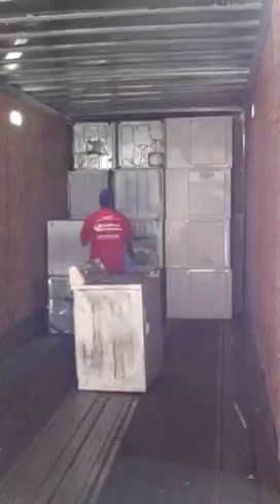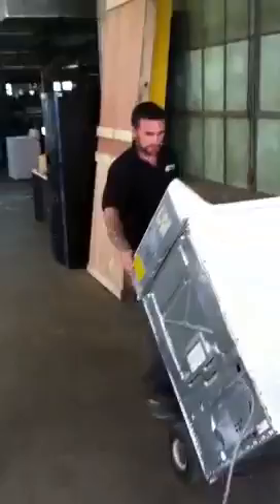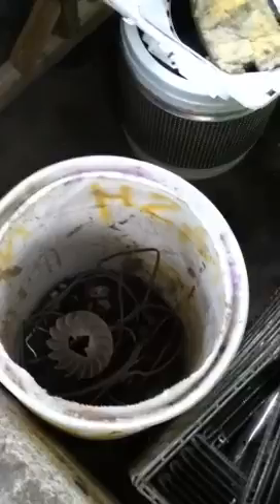Appliance Wholesalers semi load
Semi load